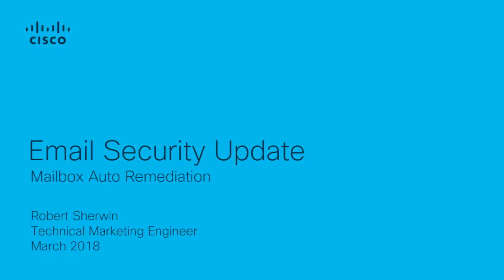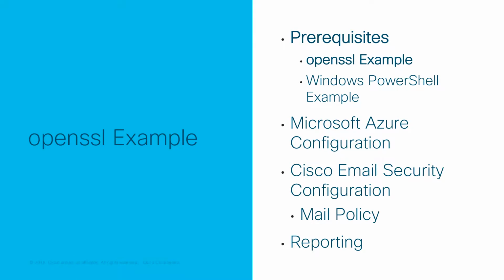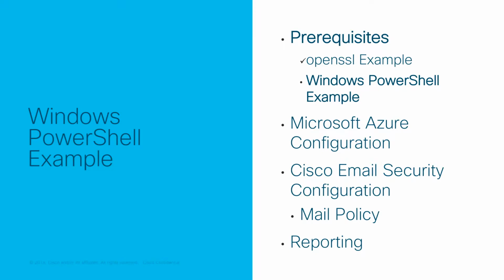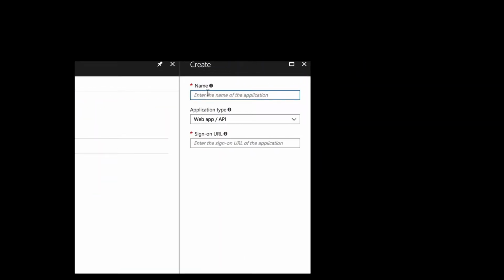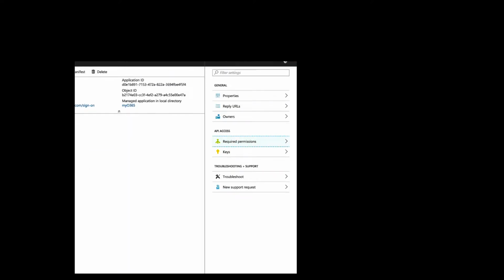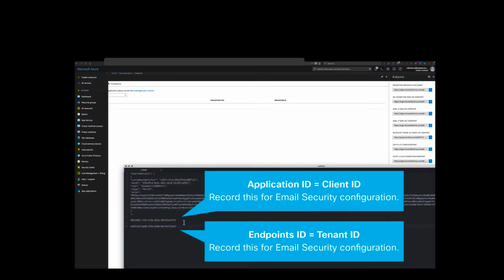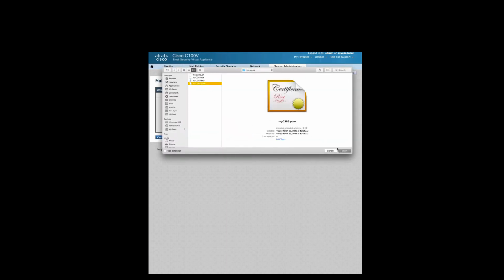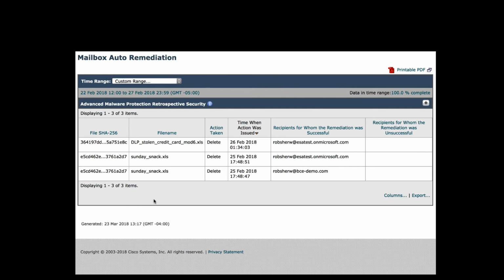mailbox auto remediation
Cisco Email Security - Mailbox Auto Remediation review and setup...